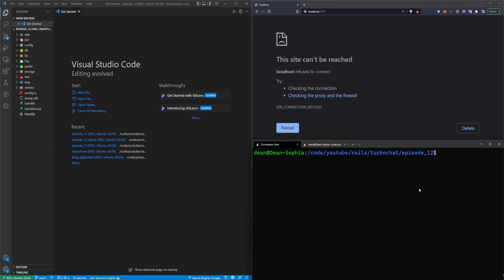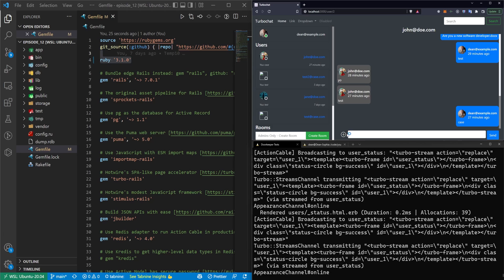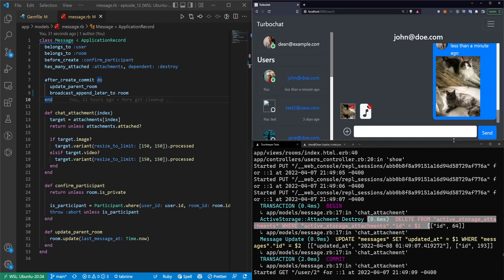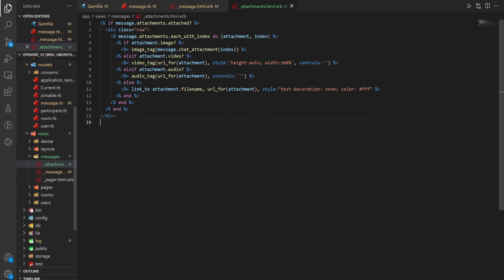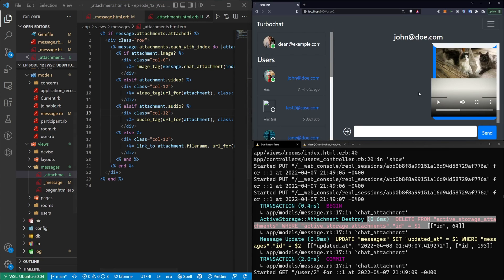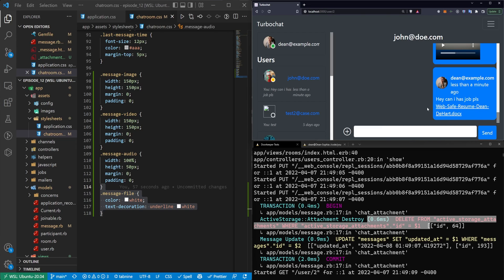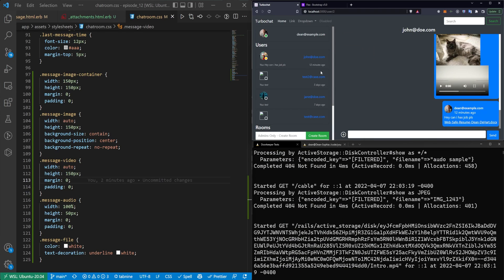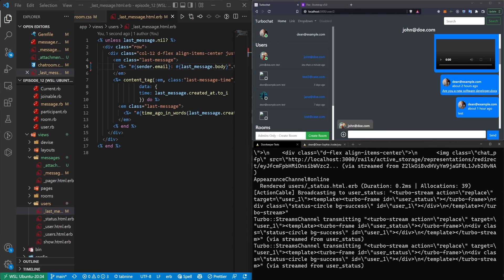Bug Fixes For Active Storage, Infinite Scroll fixes, And Updating Ruby | Turbochat Part 12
This Ruby On Rails 7 Chatroom tutorial covers some bug fixes with active storage. Namely, a filenotfound error due to a transaction lock. It also covers how to make sure that active storage attachments like images, videos, and audio don't break the infinite scroll by giving them a fixed-size CSS container. And finally, we update Ruby and do a quick fix to the latest sender.

Timestamps
0:00 Updating Ruby In a Rails 7 Application
1:30 ActiveStorage::FileNotFoundError When Using .Processed method
3:09 Fixing Infinite Scroll When Active Storage Attachments Load In
10:18 Reverting Last Message Sender For Users (For Now)